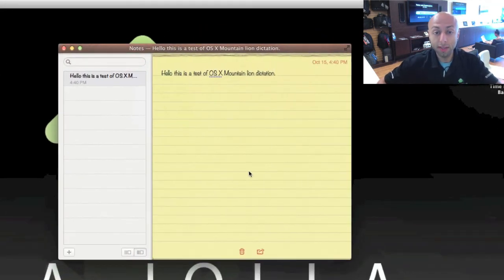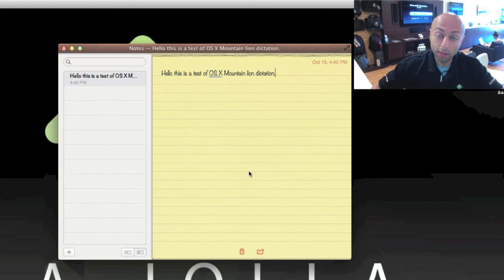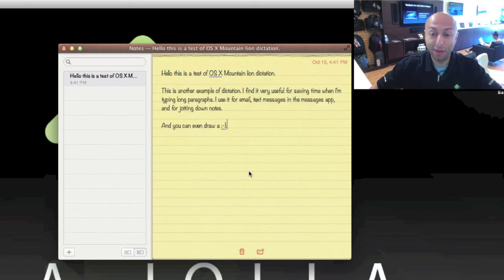How to use dictation on Mac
Robby will take you step by step on how to use the new feature from Mountain lion called "Dictation.You will also learn the different functions and capabilities that dictation can offer.